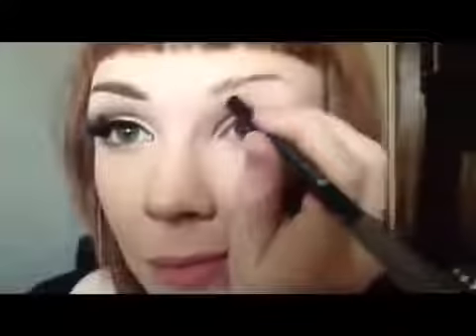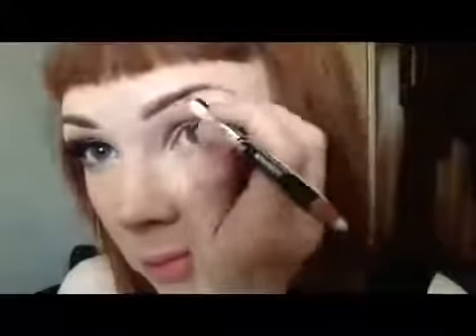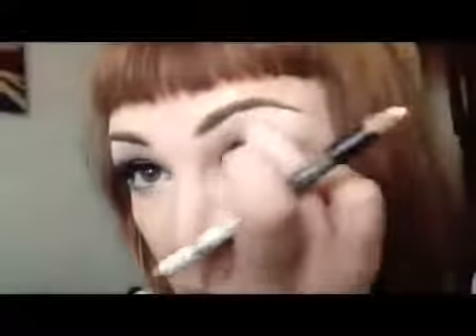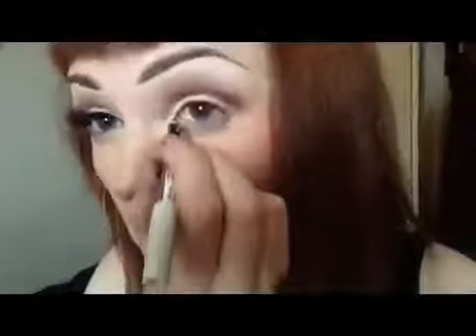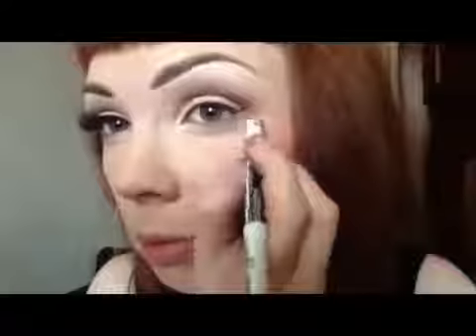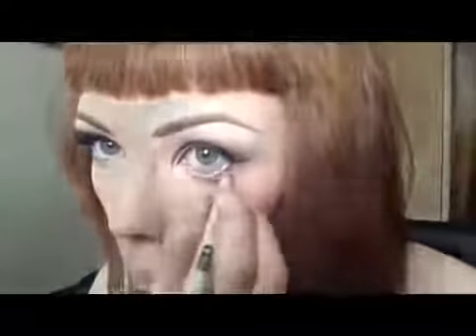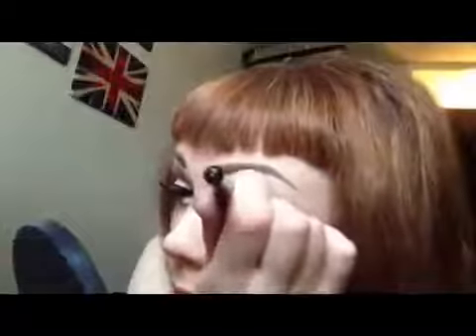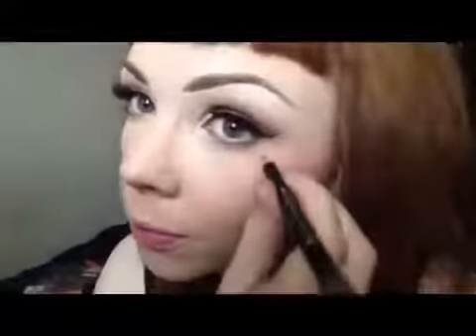Rockabilly50s Pin Up Girl Makeup Tutorial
Go check out my most recent tutorial - Skull Makeup for Halloween!   Find me here:
Video Make Up Tutorials - Makeup Loo